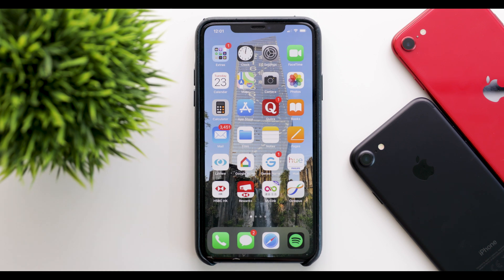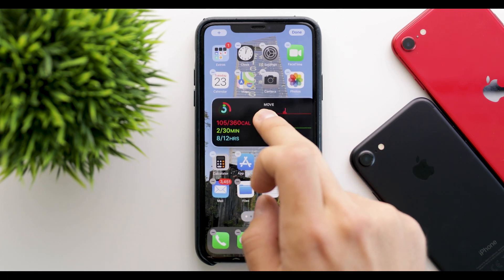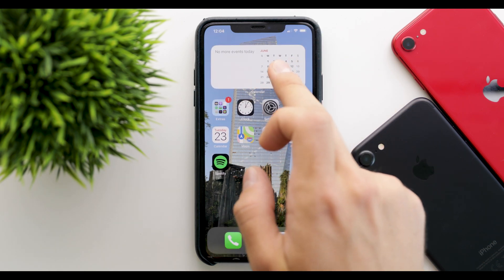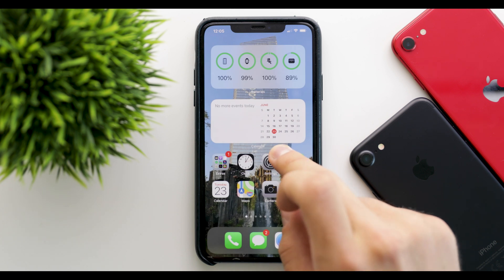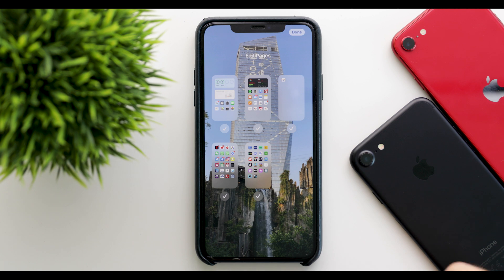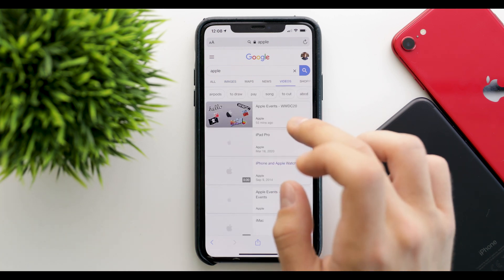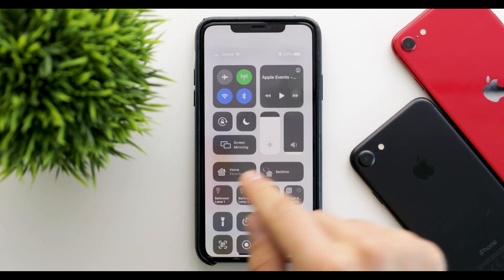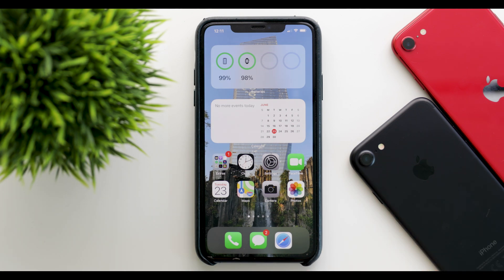iOS 14 - Redesigned Home Screen, Widgets, New Call UI, and More!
During WWDC 2020, Apple released iOS 14 Beta 1 & iPadOS 14 to the registered developers bringing incredible changes to the home screen by adding widgets. Changes like the new Call UI, the new Control Center, and more customization make this my favorite iOS so far! Who's on iOS 14?

TIME STAMPS:
0:00 Intro
0:20 Widgets
3:15 App Library
3:40 List View
3:55 Hidden Pages
4:30 Updated Widgets Section
5:03 Home Screen Settings
5:23 Picture in Picture
6:22 Updated Control Center
7:00 New Call UI
7:23 Developer Profiles
7:40 Upcoming Videos
8:06 Outro